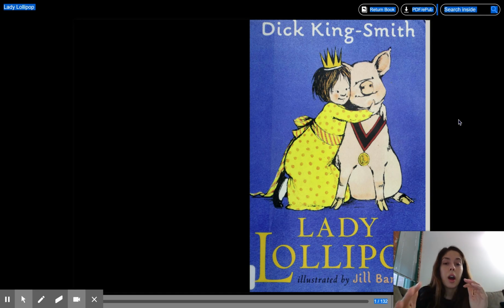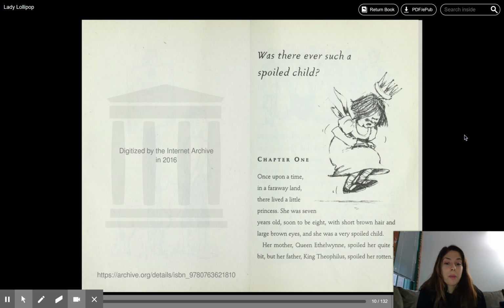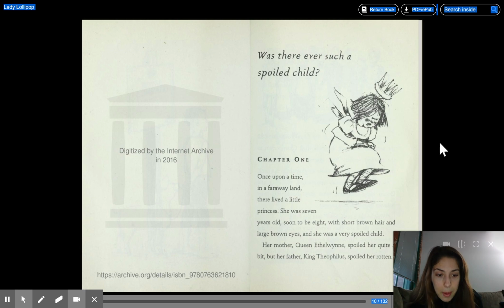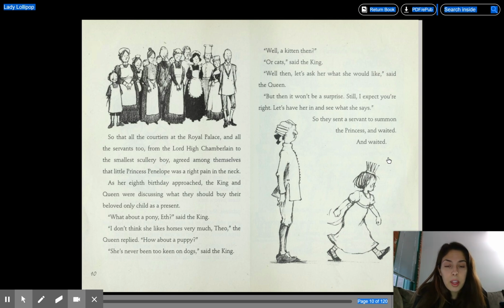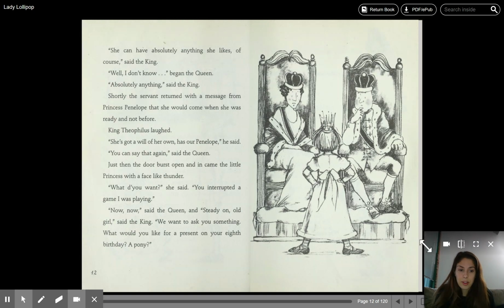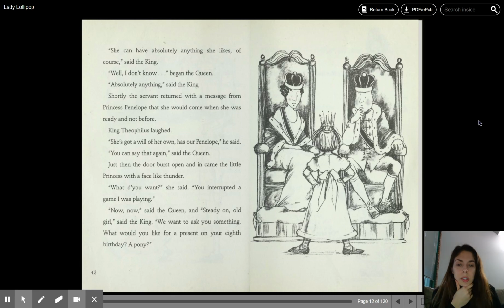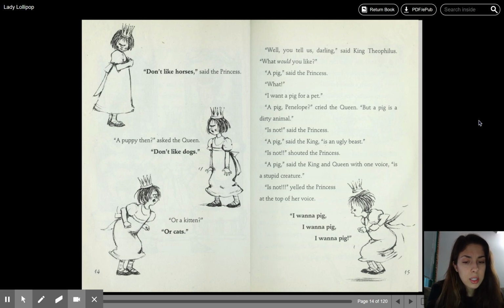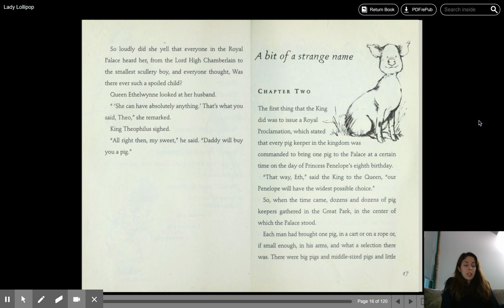Lady Lollipop - Chapter 1